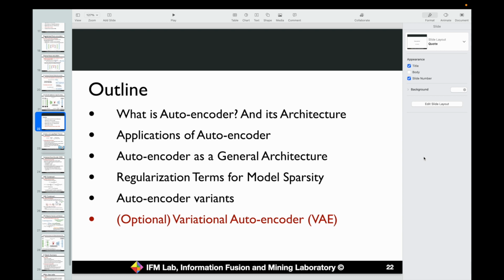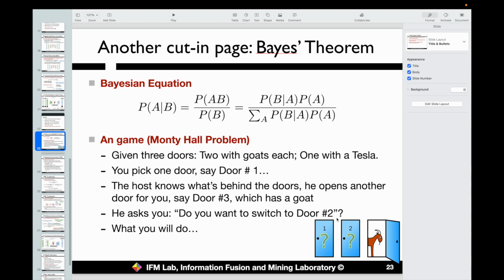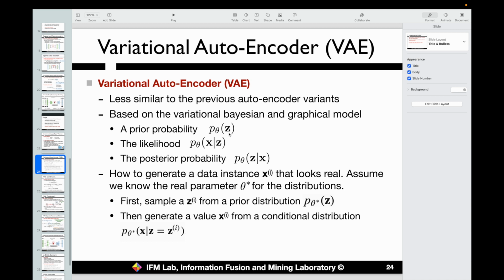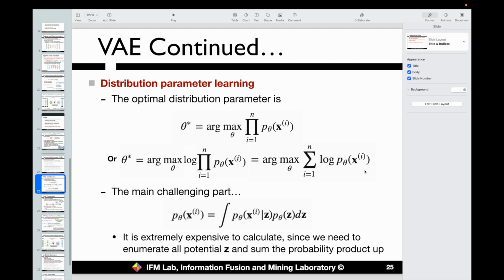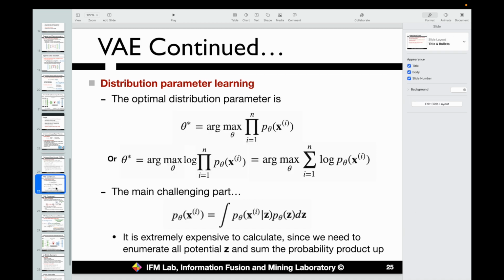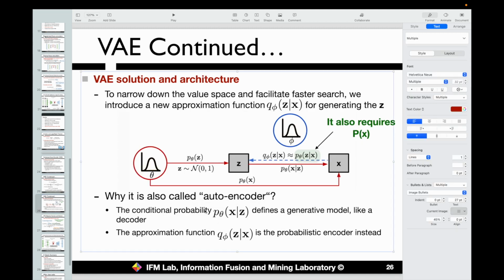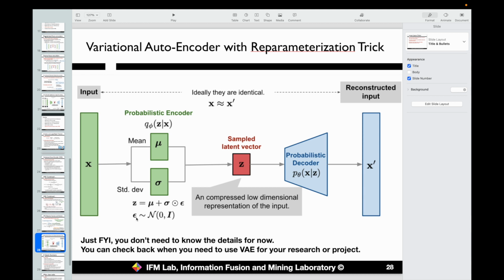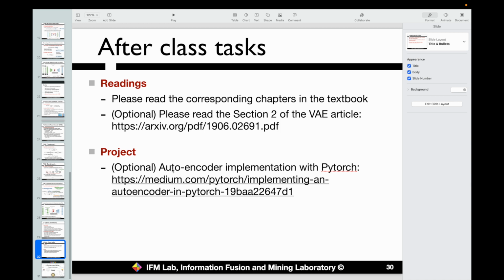autoencoder part 6 HD 1080p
This video talks about the Variational Autoencoder model.